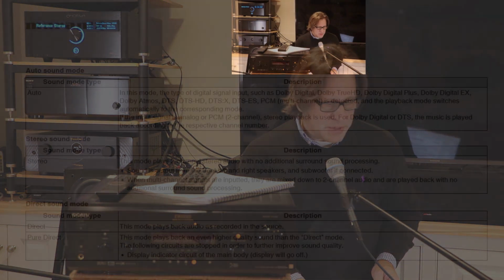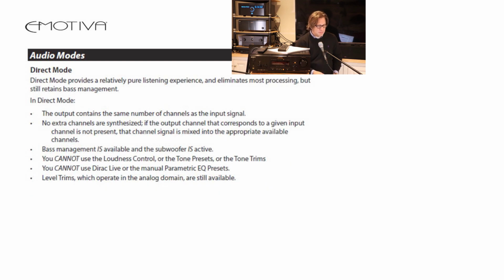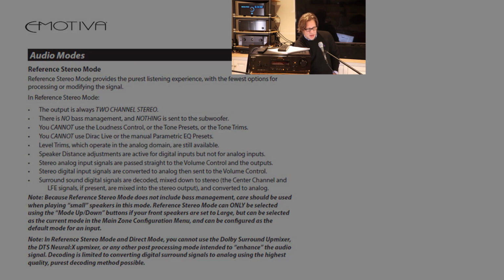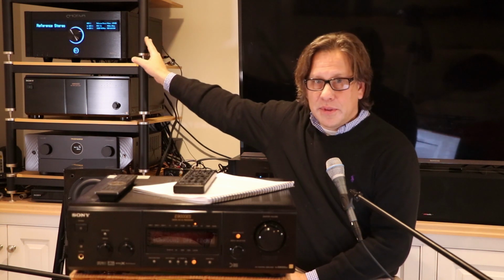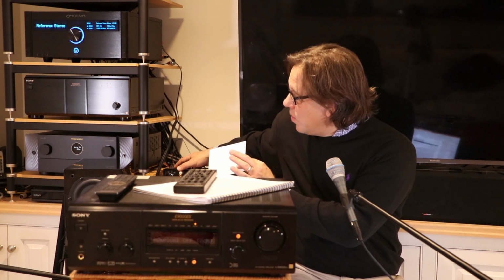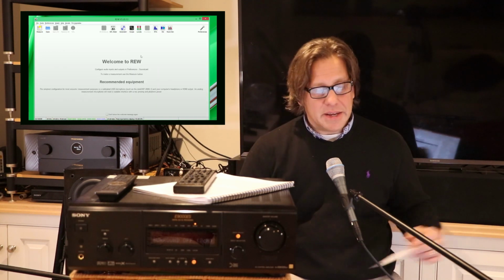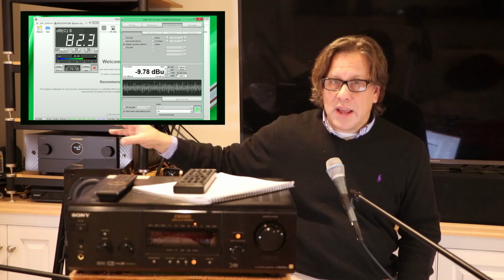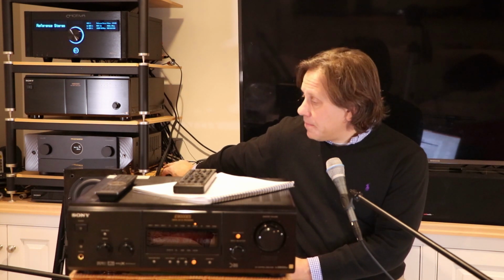Marantz Cinema 50 vs Emotiva RMC-1 Sound Quality vs Vintage Sony TA-E9000ES (part 2)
Emotiva RMC 1 vs Marantz Cinema 50 Sound Quality vs Vintage Sony TA-E9000ES (part 2)

In this part 2 video we continue our comparison between the sound quality of the Emotiva RMC-1 AV Processor to the that of the Marantz Cinema 50 AV Receiver. This time we add a comparison against a vintage Sony TA-E9000ES AV Processor which is over 20 years old! Did the new Marantz Cinema 50 AV Receiver or Emotiva RMC-1 blow it away in regards to sound quality?